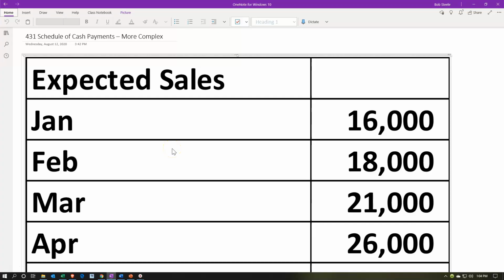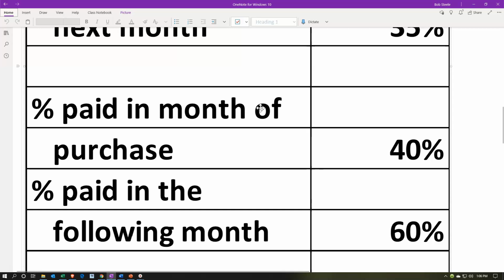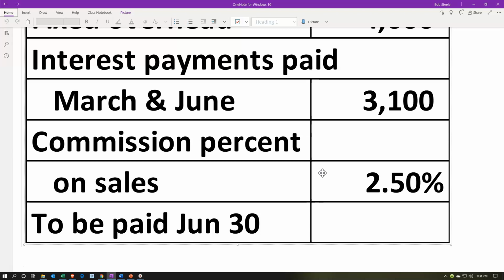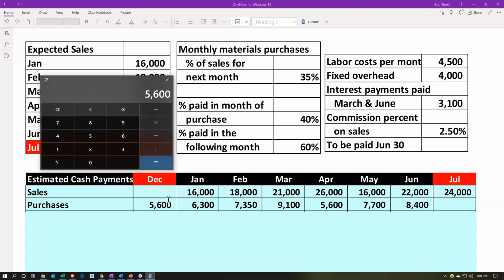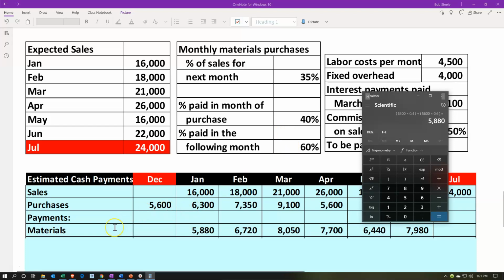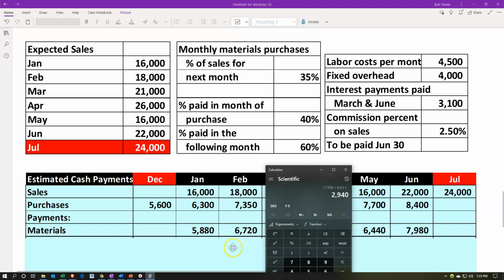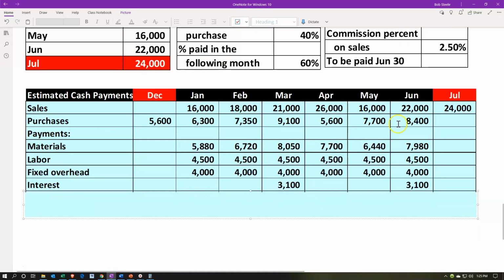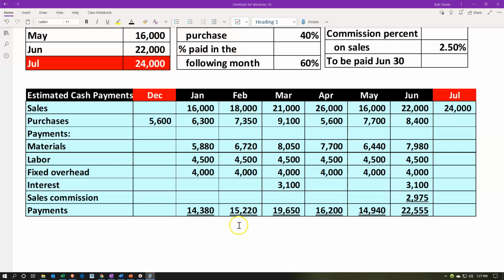Schedule of Cash Payments – More Complex 431 Corporate Finance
Schedule of Cash Payments – More Complex